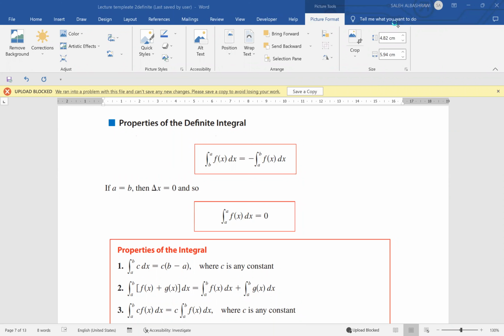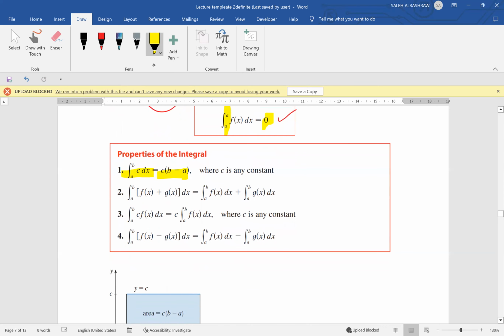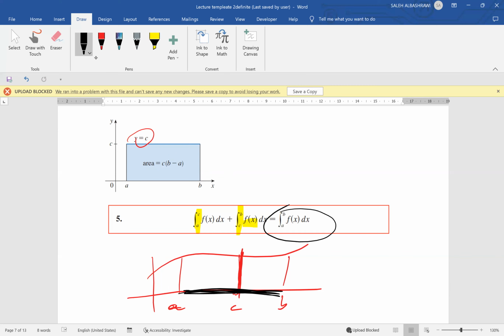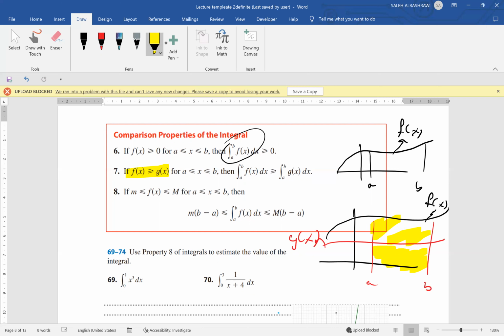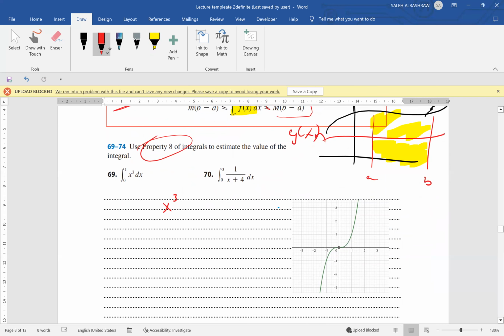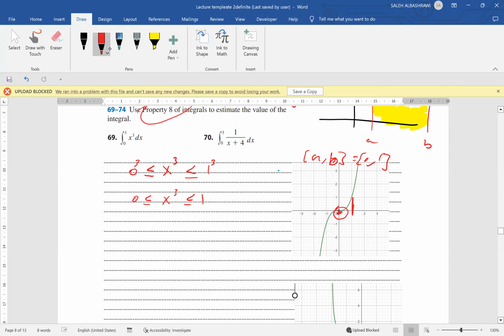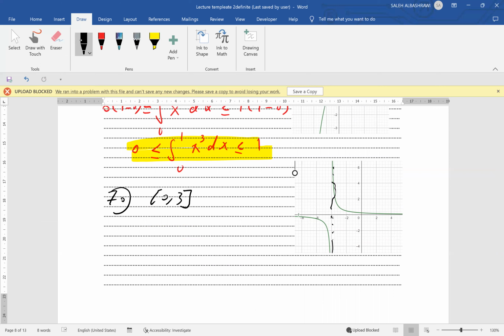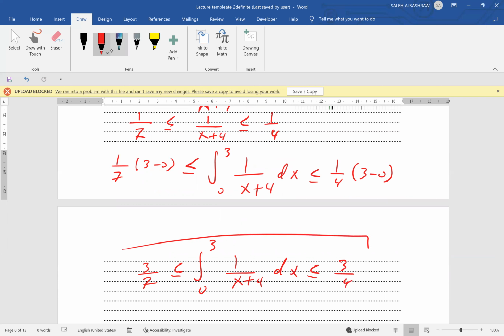Definite Integral Part 3